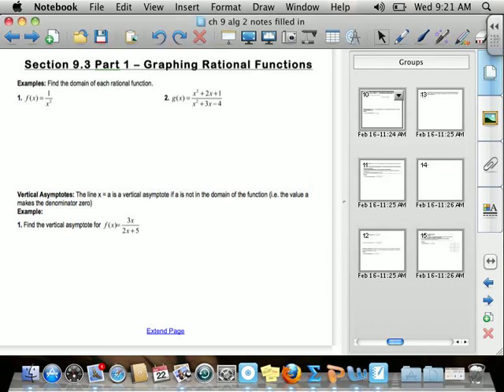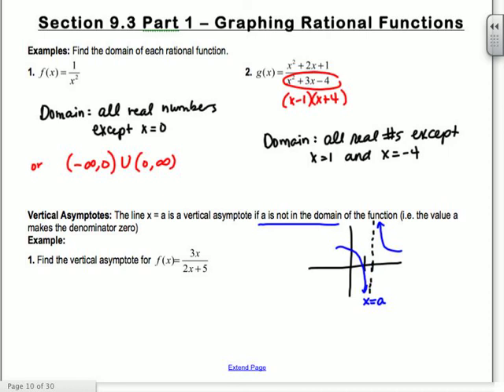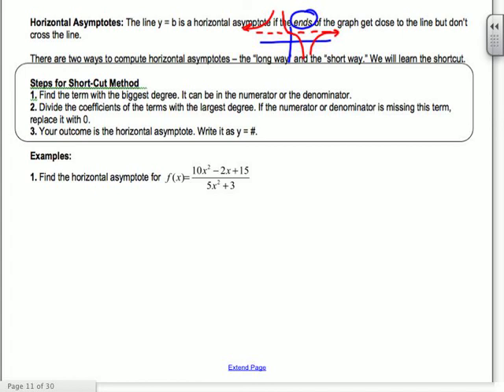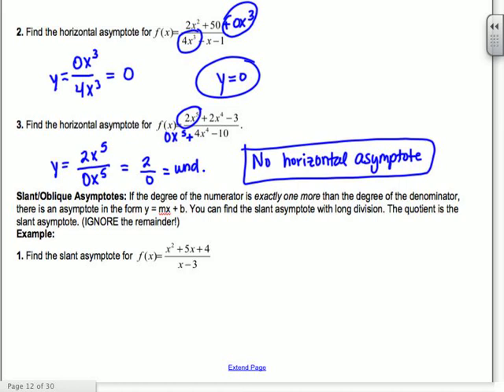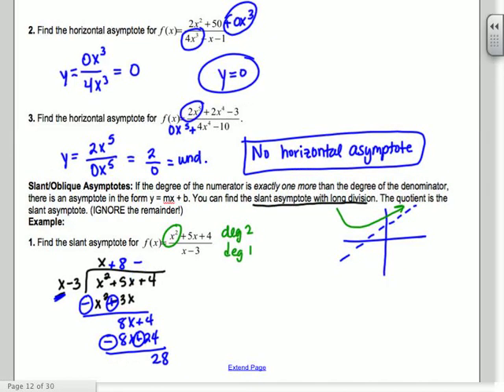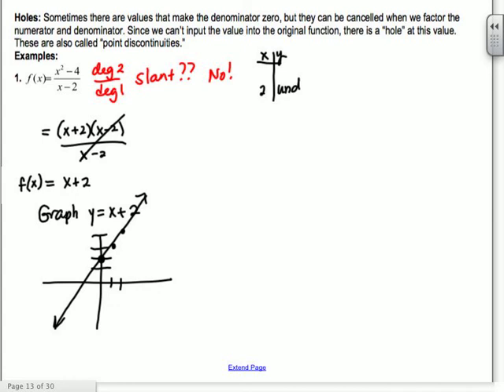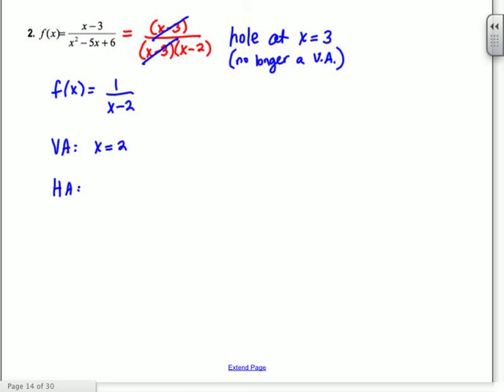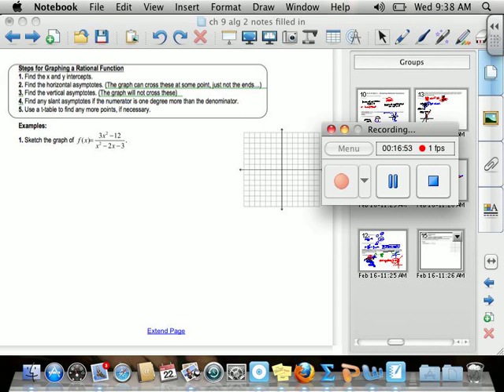9.3 part 1 alg 2.mov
Section 9.3 - Graphing Rational Functions